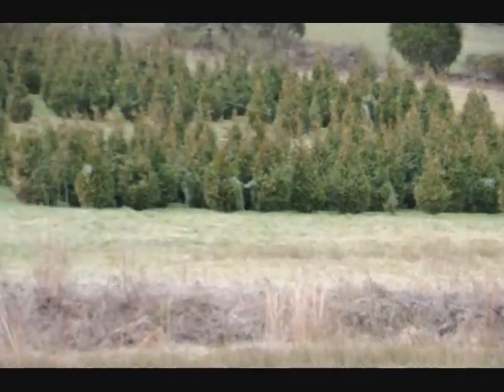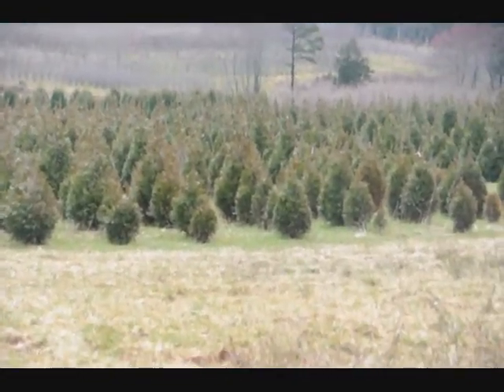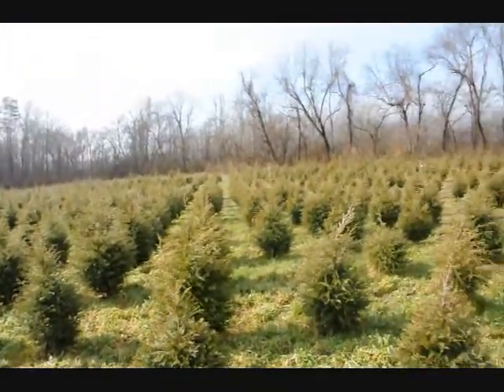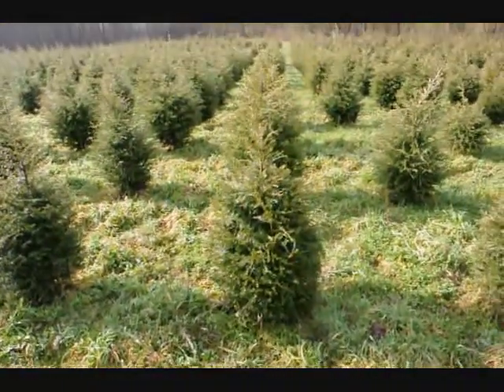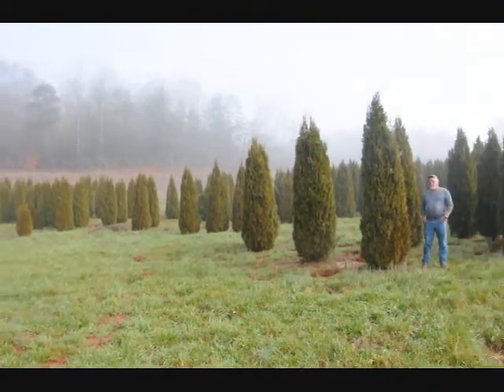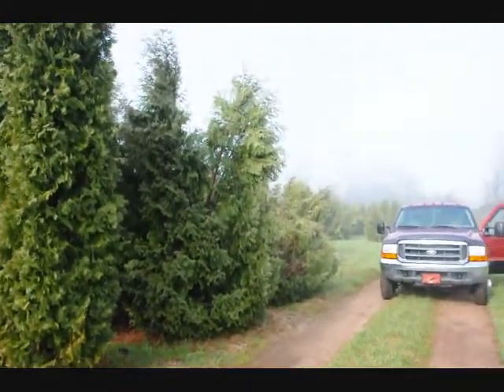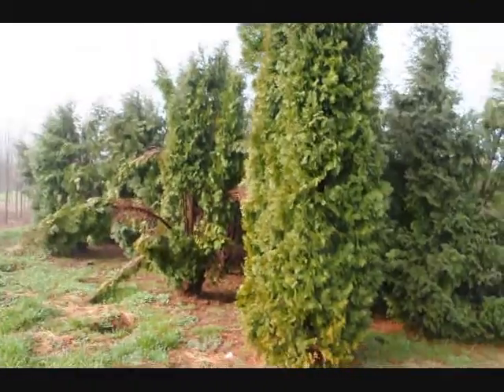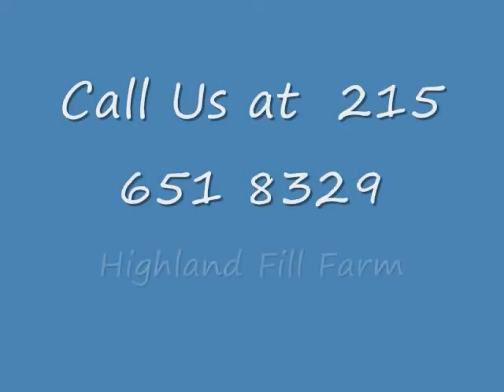DDD Large Evergreens We grow In Pa XXX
Backyard Woods - bring your vision to life
Bacterial Leaf Scorch of Amenity Trees: A Wide-spread Problem of Economic Significance to the Urban Forest
Best Management Practices (BMP) Manual—Desk Reference: Implementation and Effectiveness for Protection of Water Resources, 2007 edition
Best Management Practices (BMP) Monitoring Manual Field Guide: Implementation and Effectiveness for Protection of Water Resources
Biology, Symptoms and Management of Scleroderris Canker (Unpublished Information)  PDF
Cavity Nesting Birds  PDF
Chesapeake Bay Riparian Handbook: A Guide for Establishing and Maintaining Riparian Forest Buffers
Chicago vs. The Asian Longhorned Beetle: A Portrait of Success
Christmas Tree Pest Manual (second edition)  PDF (PDF 6.2 MB)
Community Tree Planting Guide - Tree Trust PDF
Dialogue on Diversity - Broadening the voices in urban and community forestry
Diameter-Limit Cutting and Silviculture in Northeastern Forests: a Primer for Landowners, Practitioners,and Policymakers
Don't Move Firewood Evergreens  jumping prank accident weapons gun "water sports" "middle east" arabic wildlife nature hiking agility hunting cars environment "off-road vehicles" reef religion backflip slideshow outdoors horse software